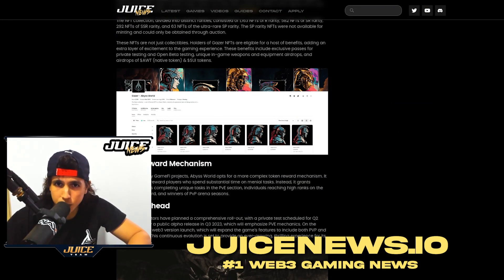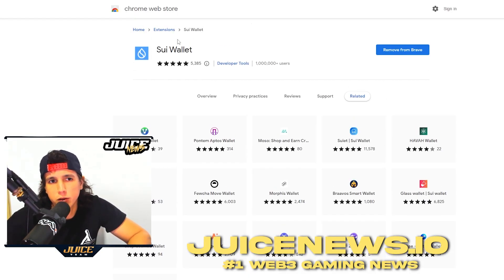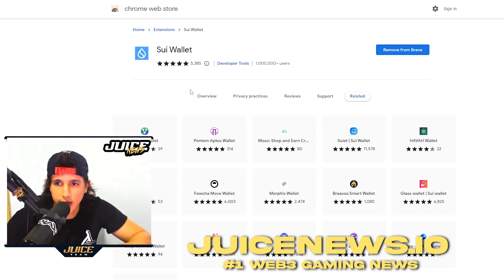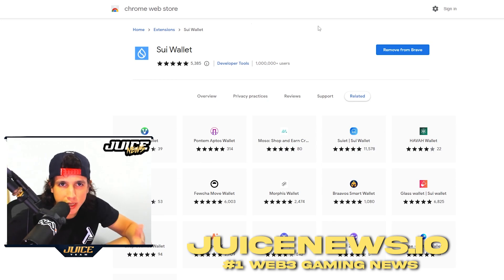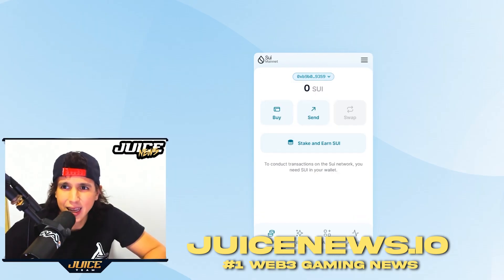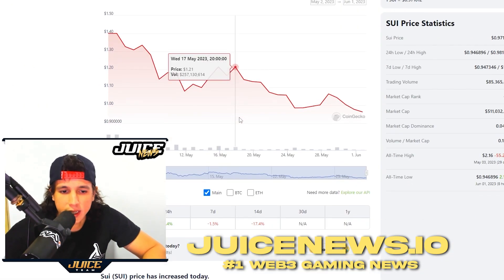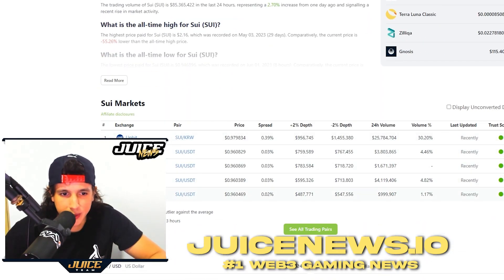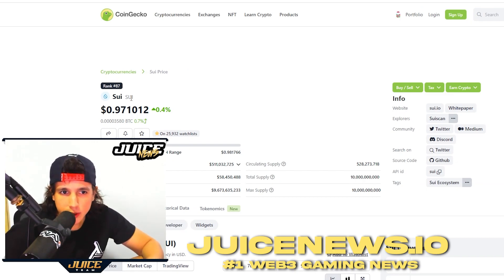SUI NETWORK - HOW TO INSTALL WALLET, NEW WEB3 GAMES!